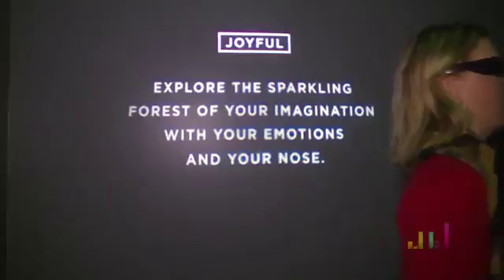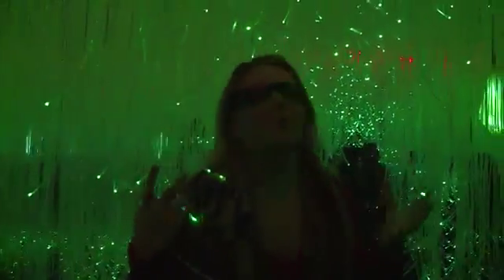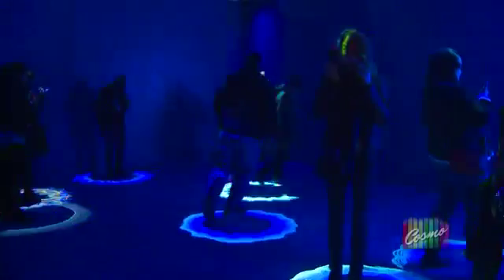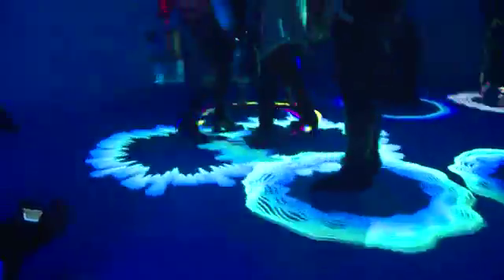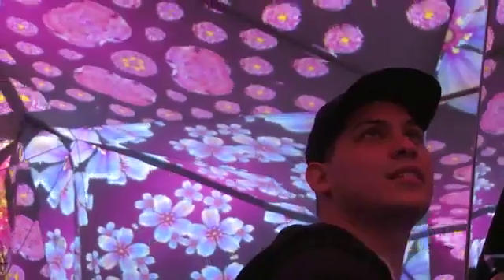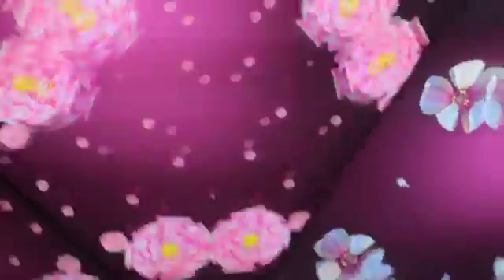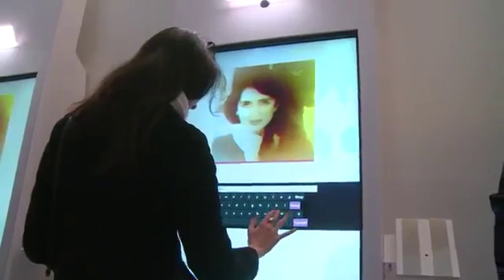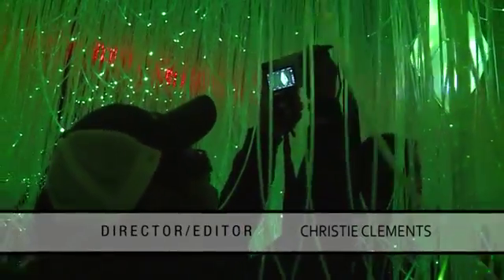20368 virgil Sinovision The Museum of Feelings